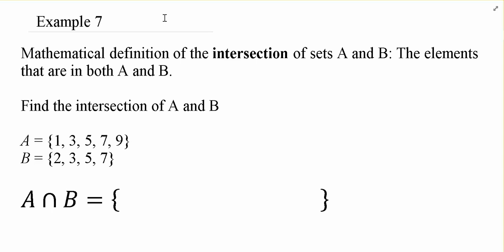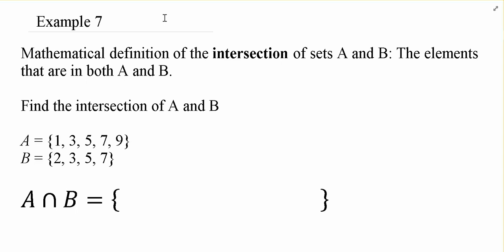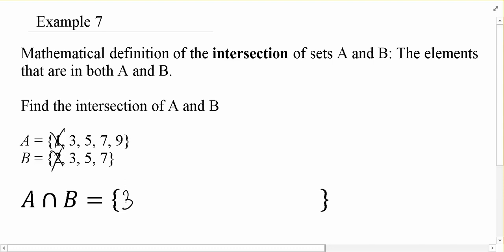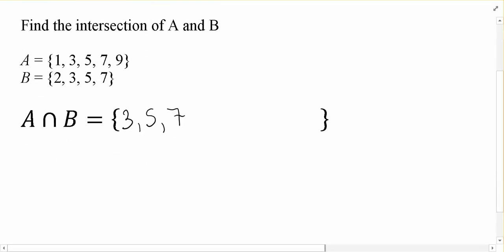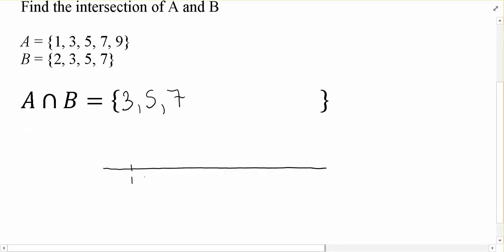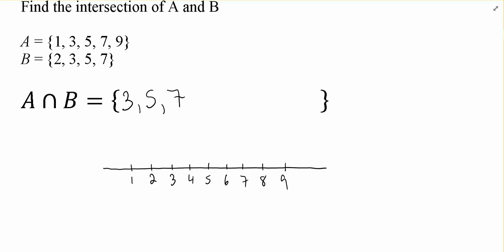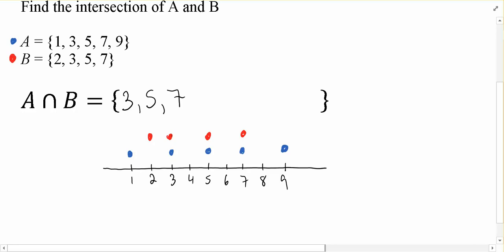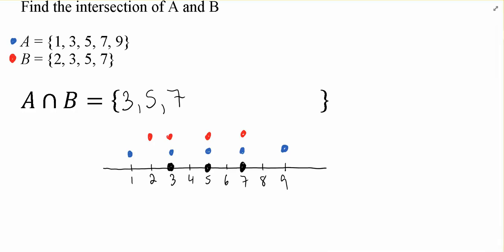Math 113 - Lesson 4 Example 7